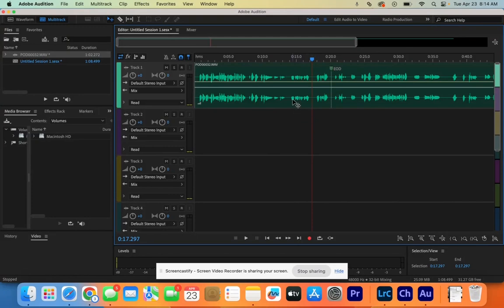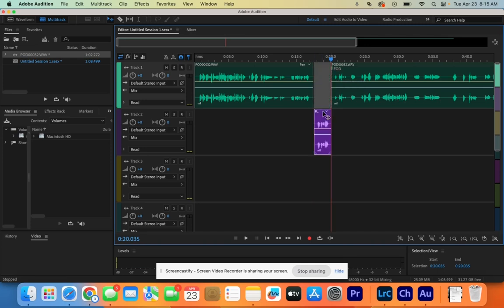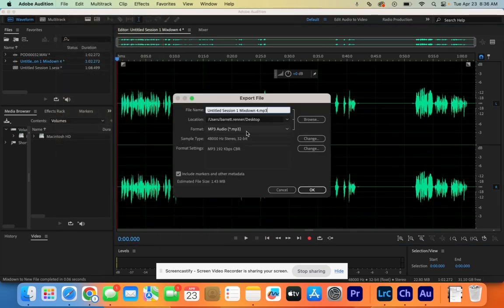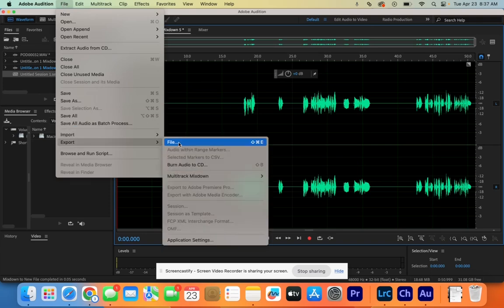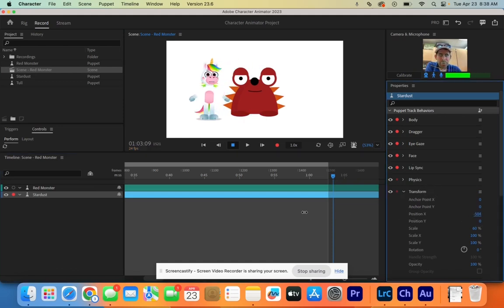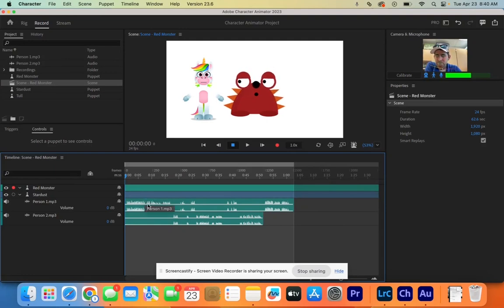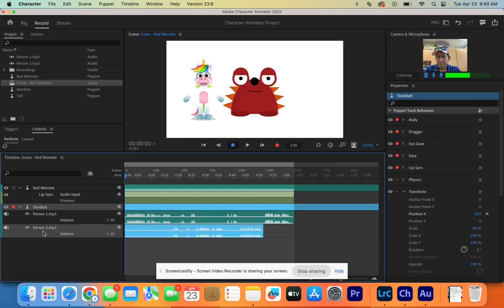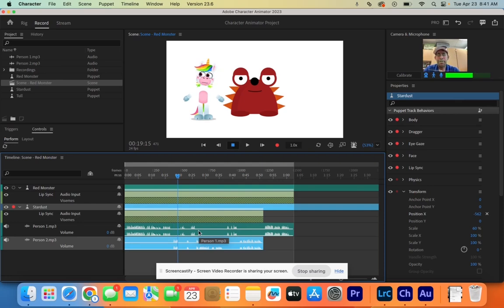Character Animator 101: How to sync audio with two characters using Adobe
In this Character Animator 101 video you will learn how to:
How to sync audio with two characters
How to use adobe audition to split one voice recording into two clips
These audio was recorded the Rodecaster Pro.